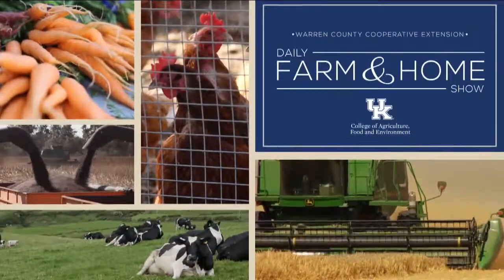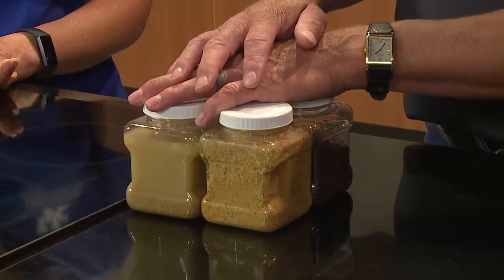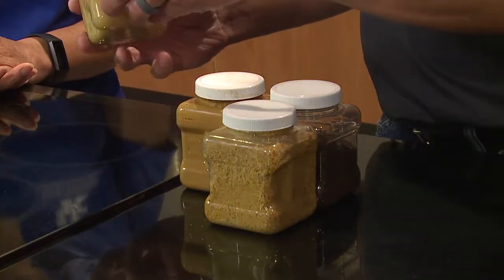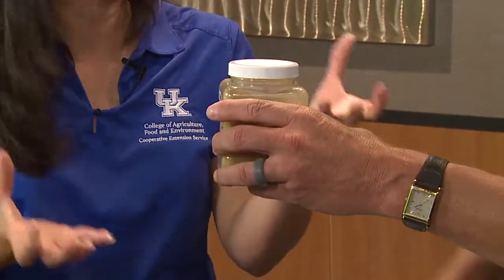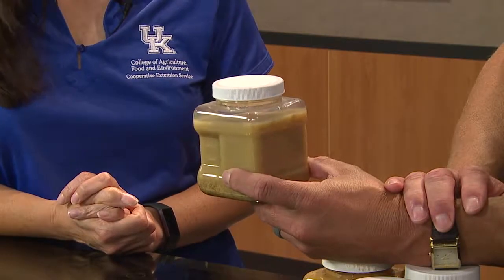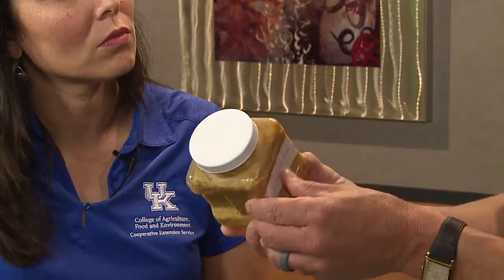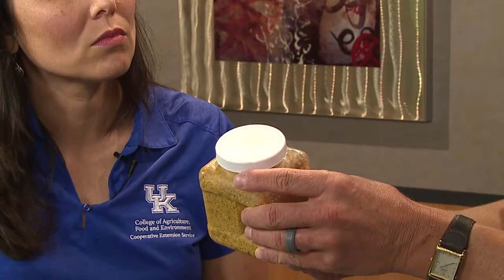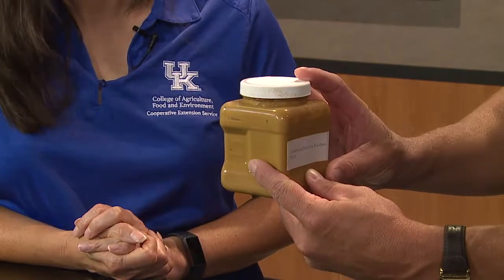Distillery Feedstuff for Cattle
Joanna visits with Jeff Lehmkuhler, University of Kentucky Extension Beef Specialist to talk about distillery feedstuff for cattle.
Kentucky’s bourbon industry is growing.  This growth has resulted in an increase in availability of byproducts that can be fed to be cattle.  These include stillage, syrup, wet distillers grains, and dried distillers grains.  These products can provide both energy and protein to beef cattle. It is important to understand the moisture level in these feeds and pay according to nutritional value.  Limitations on feeding these products are recommended to avoid digestive and/or metabolic disorders.  Beef Bash will be held on September 26 at the Little Ag Research Station in Versailles.  UK invites you to join them for tours, research updates and presentations offered throughout the day.